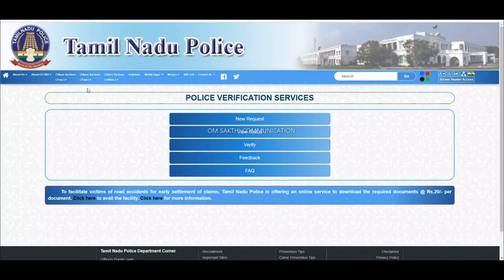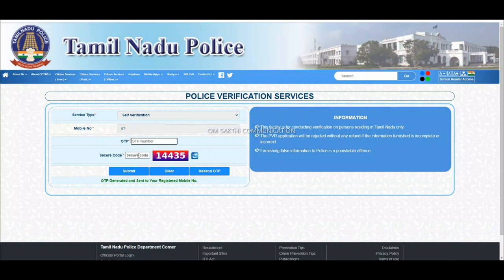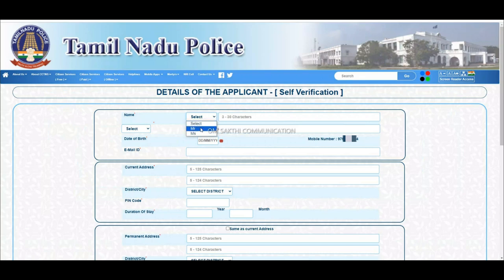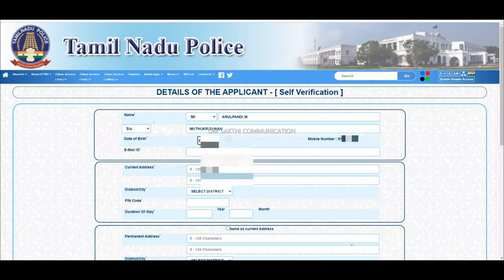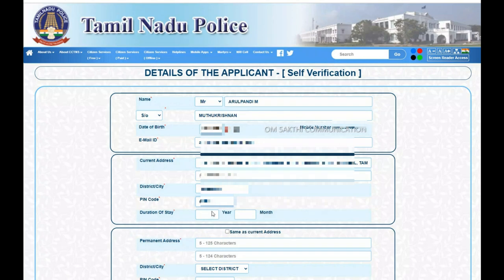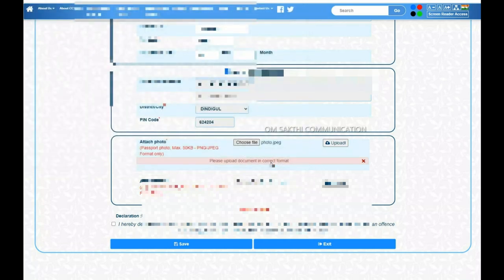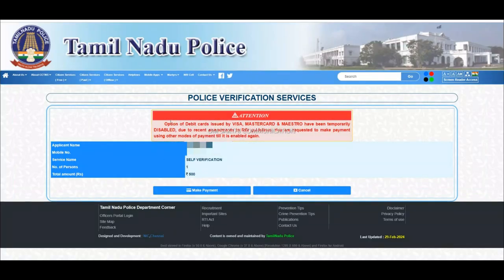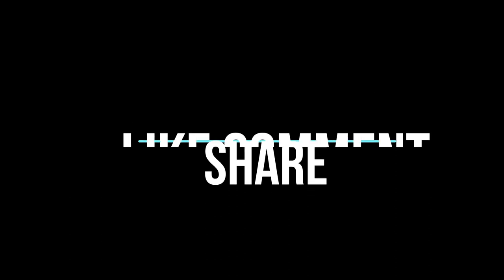HOW TO APPLY POLICE VERIFICATION REPORT | PVR | POLICE VERIFICATION CERTIFICATE